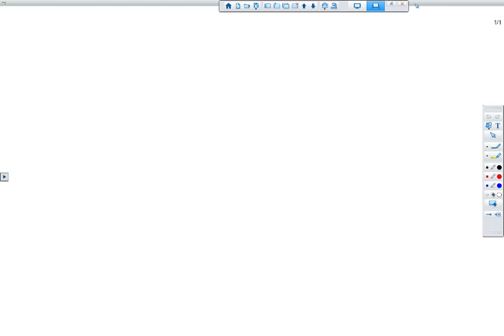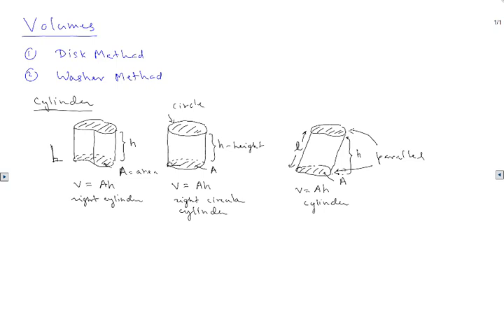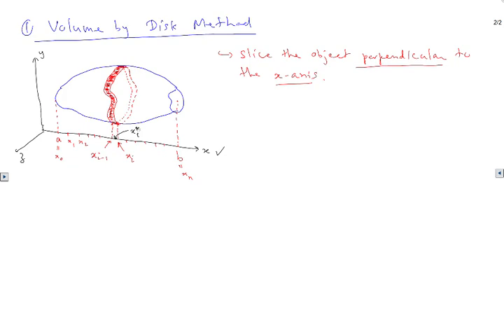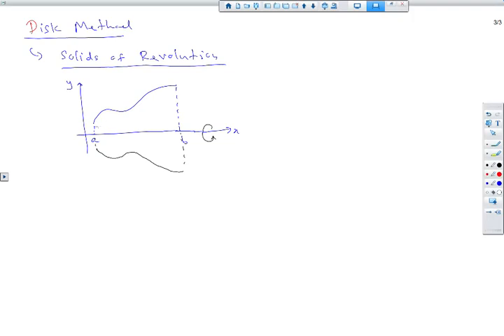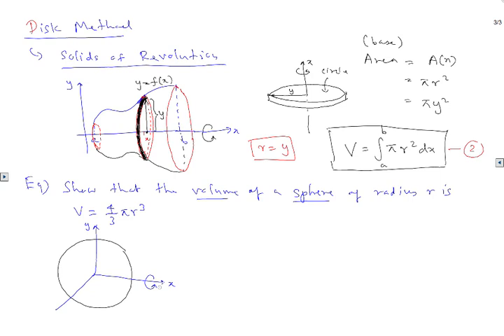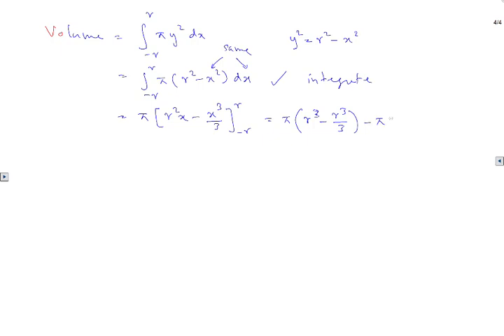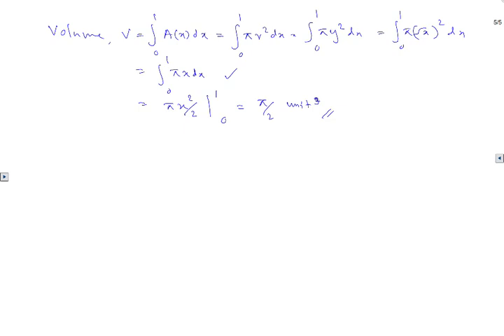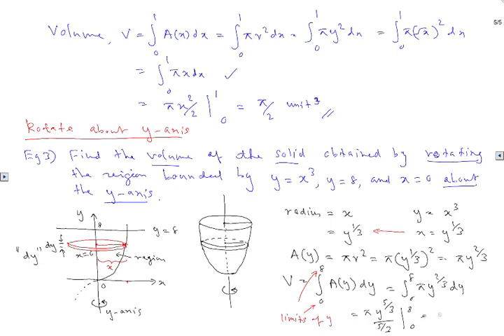Lecture 10: Volume - Disk Method